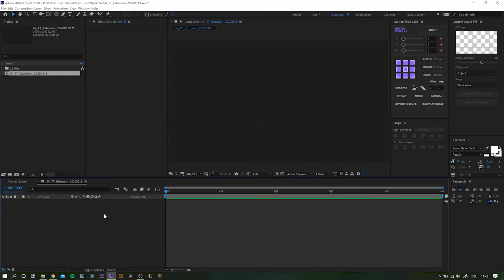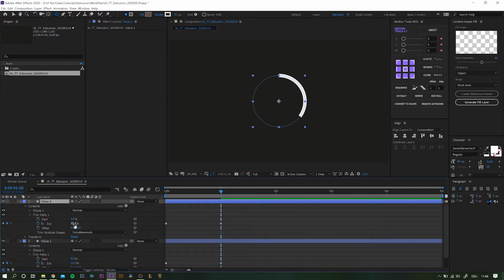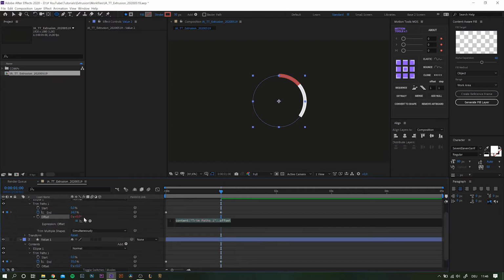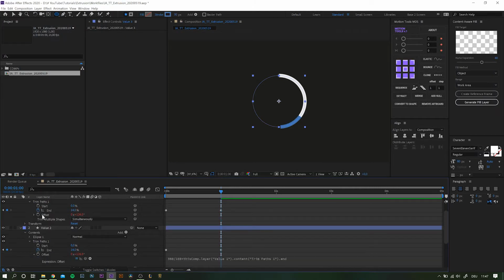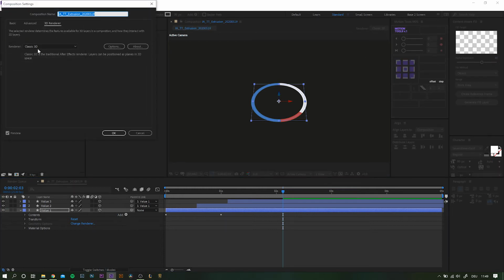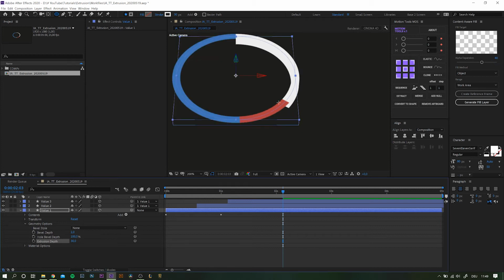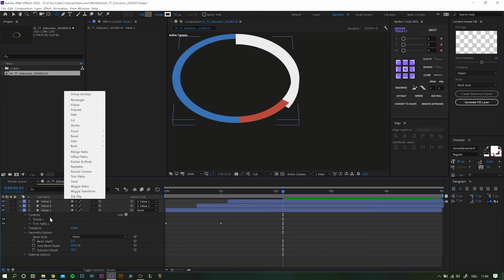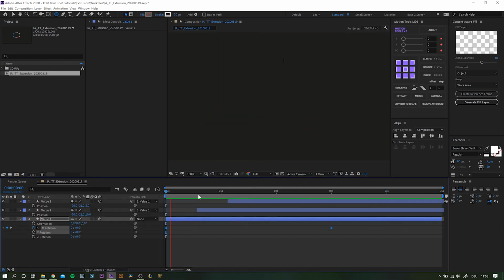Create ACTUAL 3D Objects with EXTRUSION in After Effects | Tutorial Tuesday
Create ACTUAL 3D Objects with EXTRUSION in After Effects in this week's Tutorial Tuesday.

I wish I would have known about the Extrusion function earlier. There were so many projects I could have used Extrusion in After Effects already.

Share your results on Instagram with arniktoldmeto and follow me @arnik.schenk
Super interested to see what you can come up with!

This channel is all about Filmmaking, Post Production Processes, Tips & Tricks for Live-Action as well as Editing and Motion Graphic Design.

EXTERNAL STORAGE
PORTABLE SSD
LAPTOP COOLER